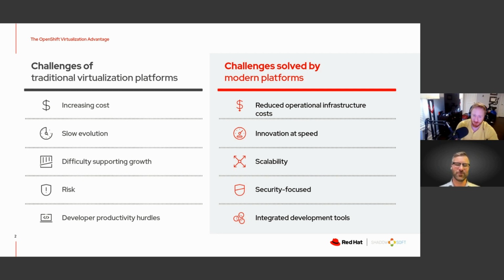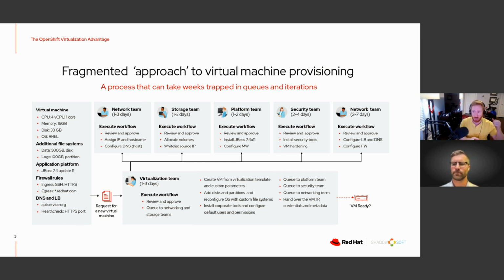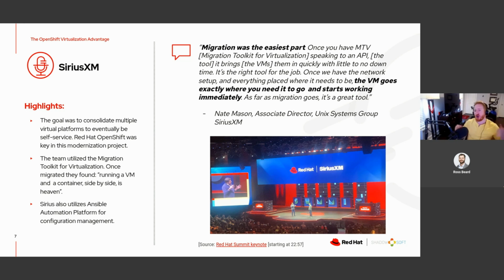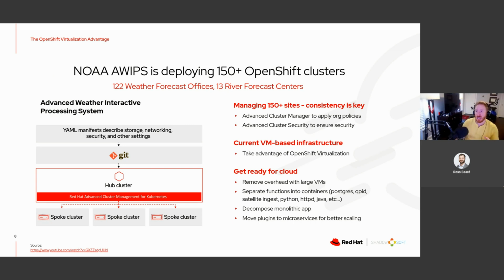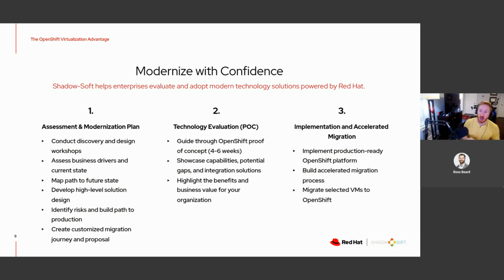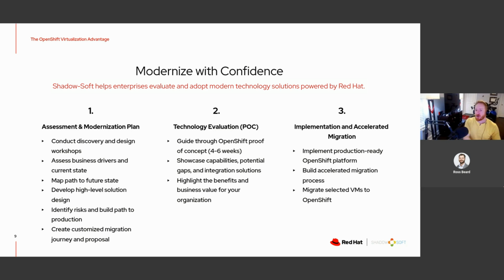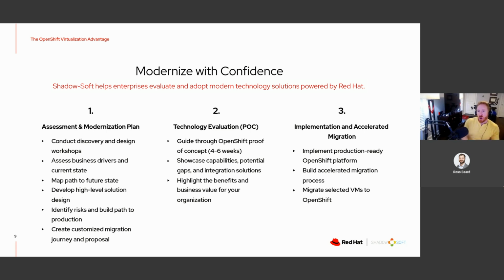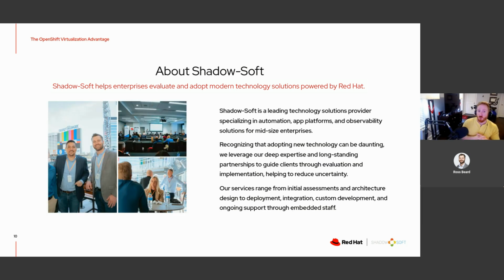Unifying VMs and Containers: The OpenShift Virtualization Advantage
Learn how OpenShift transforms traditional virtualization and accelerates your path to a cloud-native future. This webinar is designed for IT leaders seeking to reduce operational costs and enhance agility in application deployment and management. Join us to explore a new approach to virtualization that addresses your most pressing challenges.

Discover how you can:

- Minimize uncertainty in adopting new virtualization technology
- Seamlessly migrate existing VMs with minimal disruption
- Implement cloud-native practices for VM management
- Reduce operational costs while increasing IT efficiency
- Prepare your infrastructure for a cloud-native future

Learn more about and request a 2-week VMware migration assessment